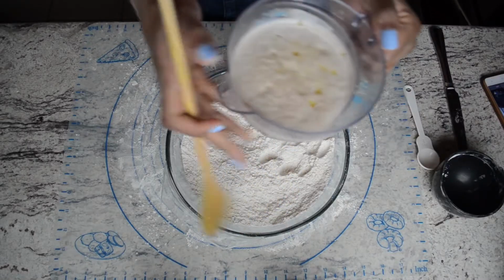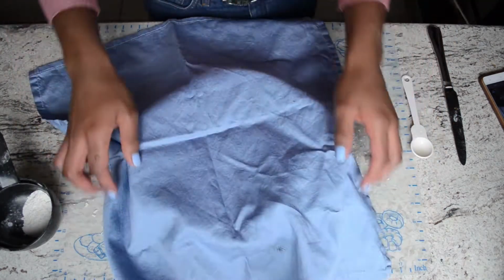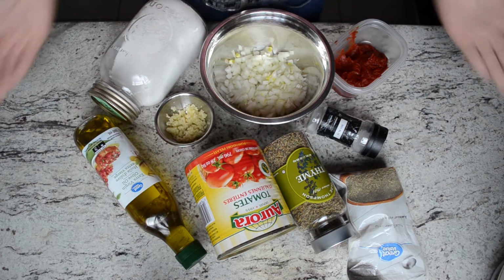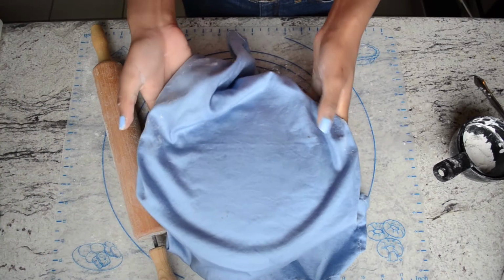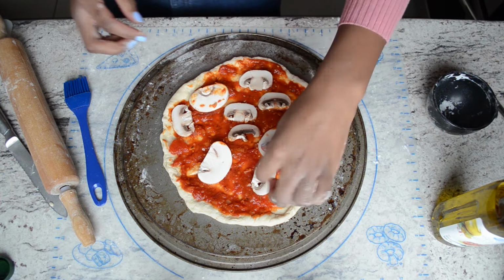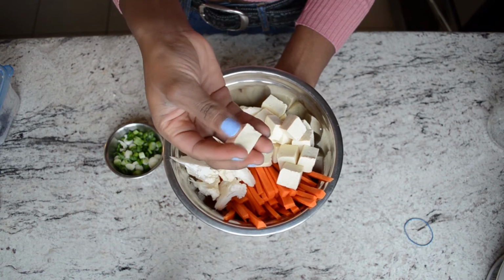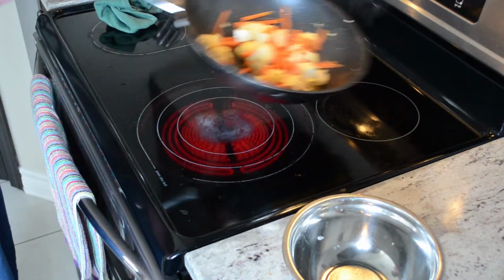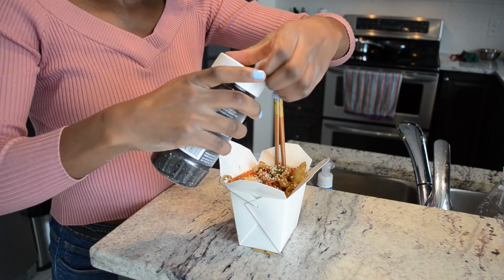DIY At Home Takeout Recipes! (vegan quarantine meal ideas) | veggieonpennies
My favorite takout meals! Hope y'all enjoy! :)

Credits!

veggiesonpennies is a broke girl's guide to balanced veg eating. On this channel, I share healthy (and indulgent), tasty and cheap vegan recipes. Most of these recipes will also be dorm-friendly meaning minimal ingredients and minimal appliances. I'm all about simple but yummy food so I want my channel to reflect that as well!